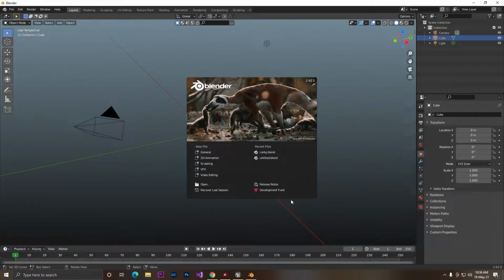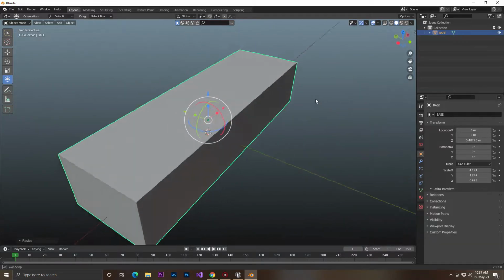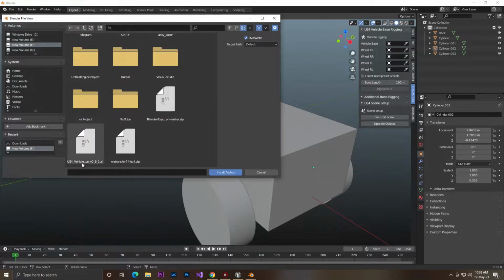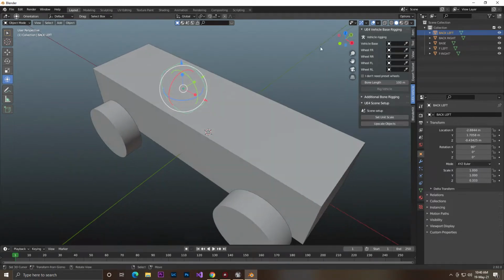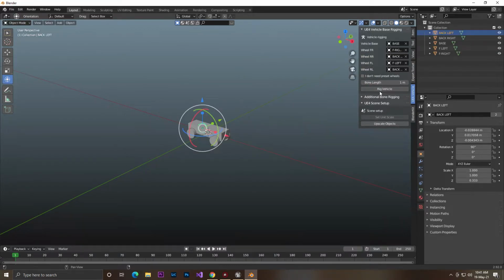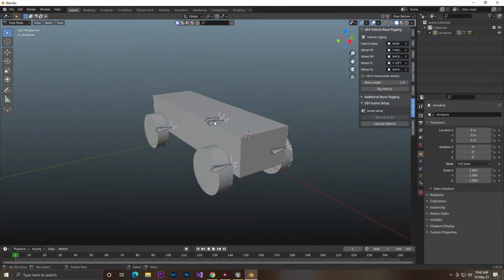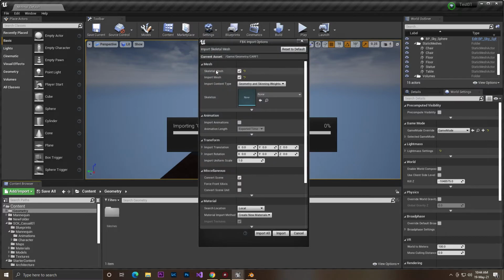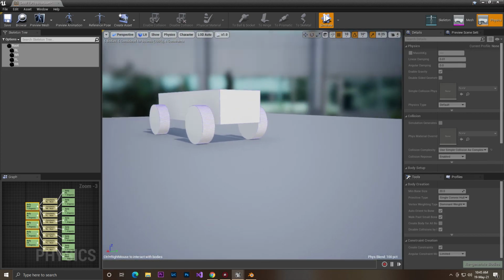Blender Rig Vehicle | How to Rig Vehicle in Blender 2.92 Blender Easy Rig Vehicle 2021